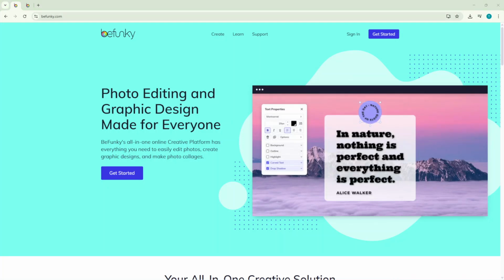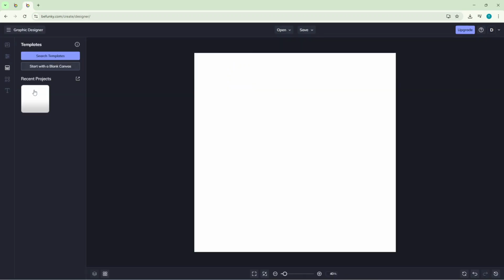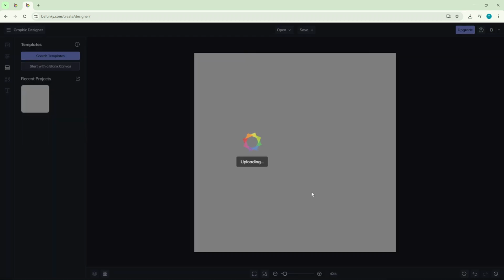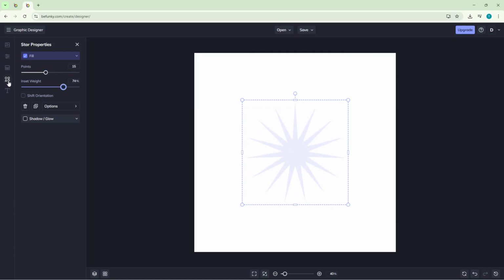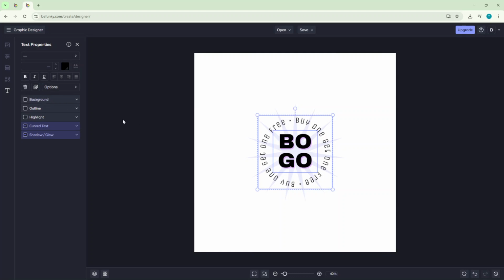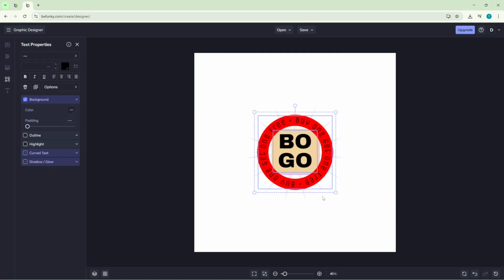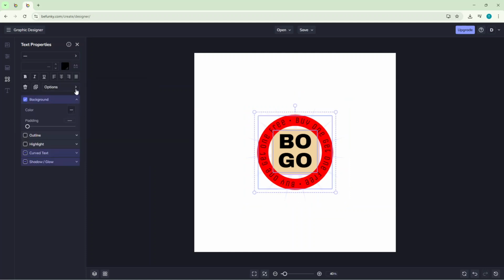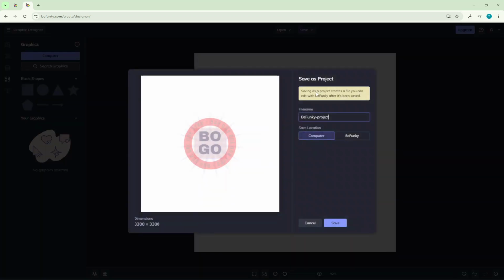How To Create Transparent Logo In BeFunky (2026 Guide)